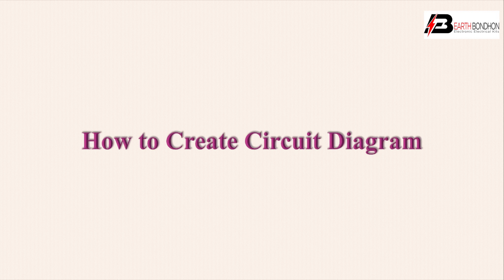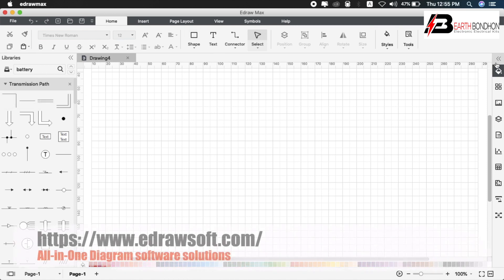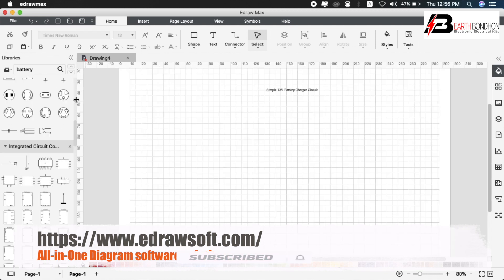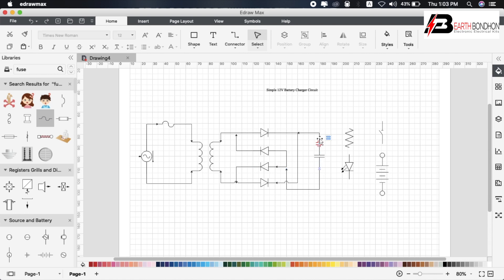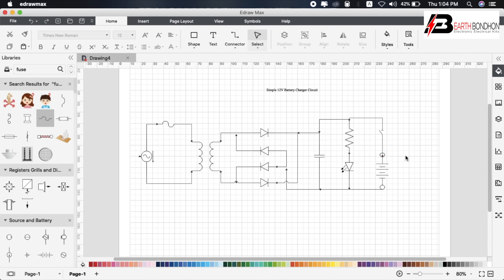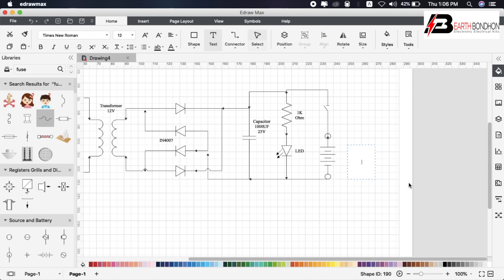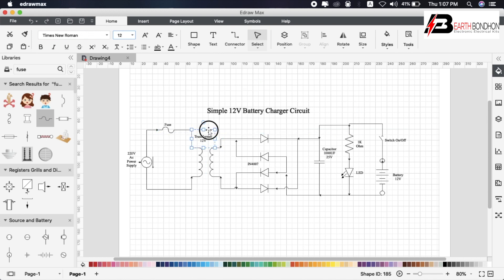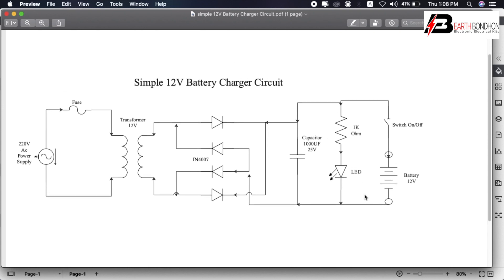How to Create a Circuit Diagram | 12V Battery | Battery Chargers | EDRAW MAX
Create Your Circuit Diagram Now with EdrawMax :)